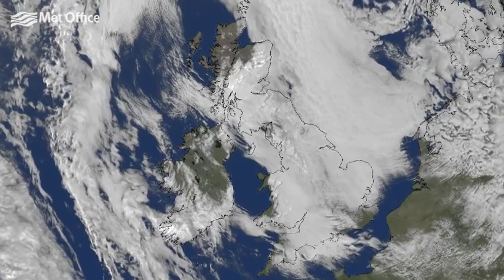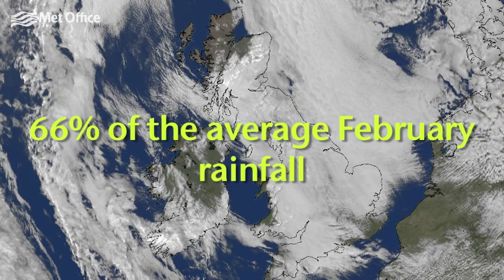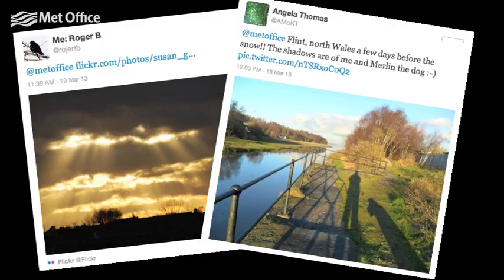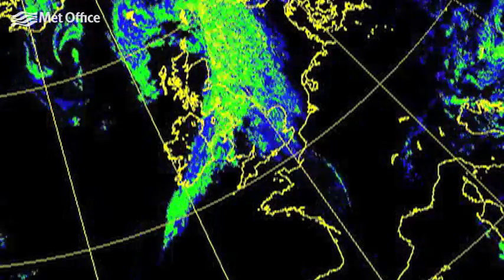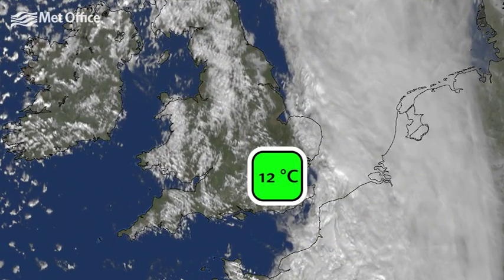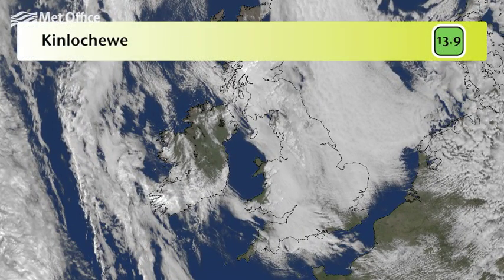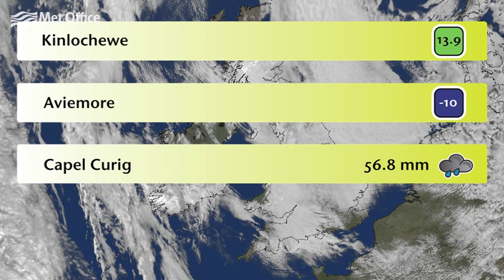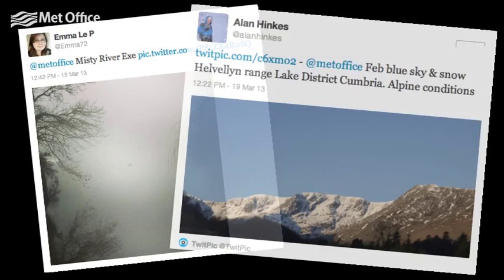UK Weather - February 2013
February was quite a quiet month weather wise for the UK. In this video forecaster Charlie explains the weather throughout the month as well as the hottest, coldest, wettest and windiest places in the UK.